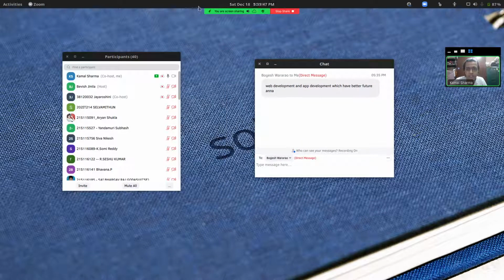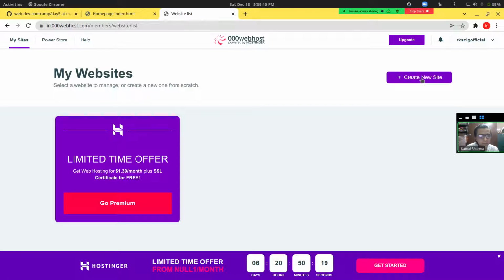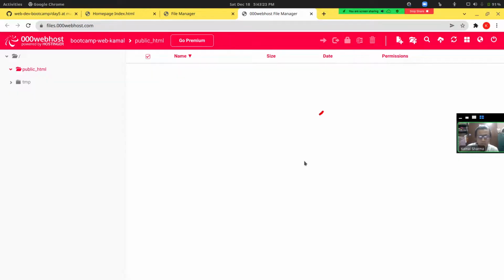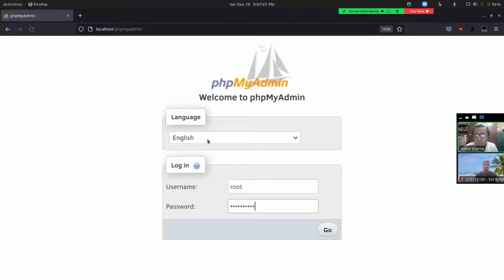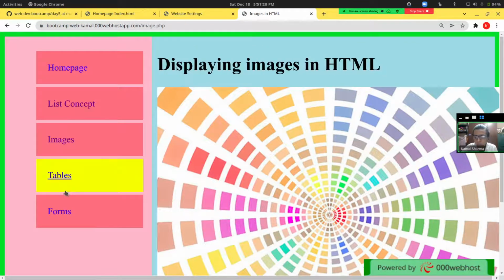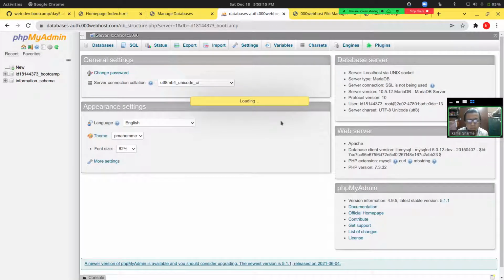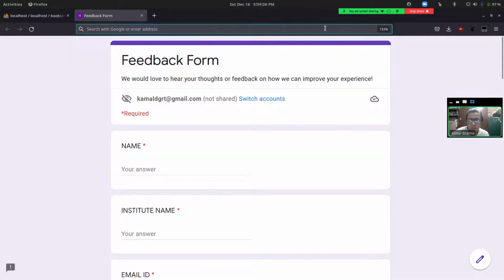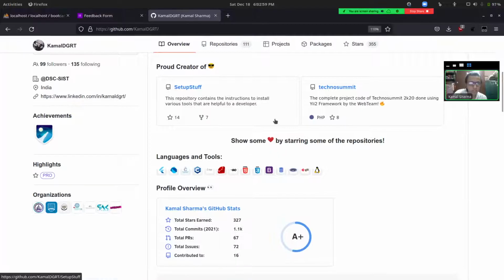Bootcamp Day 6